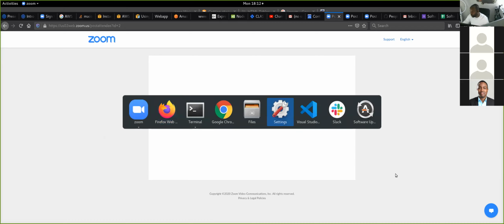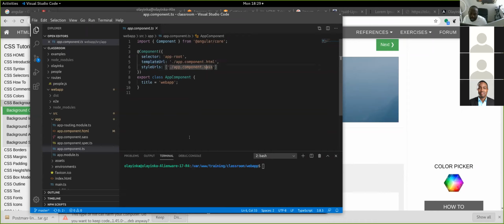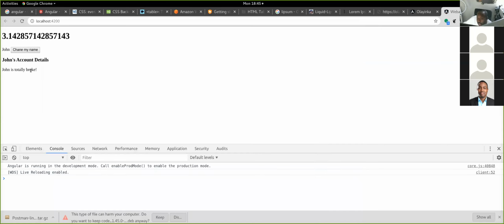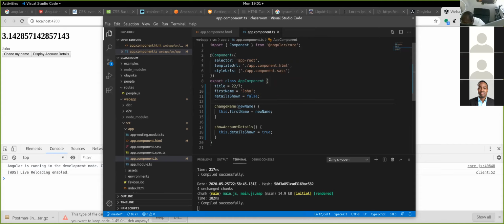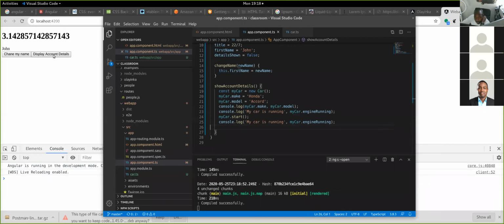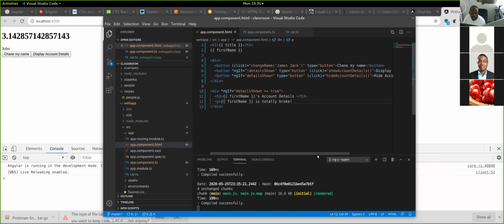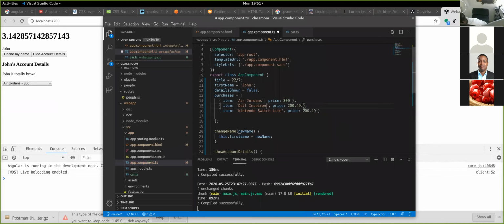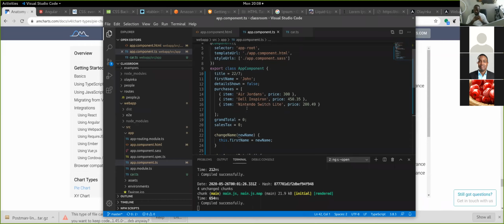Angular Component Overview